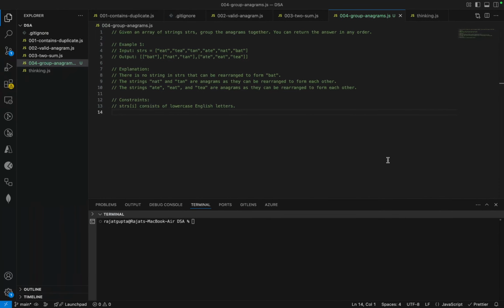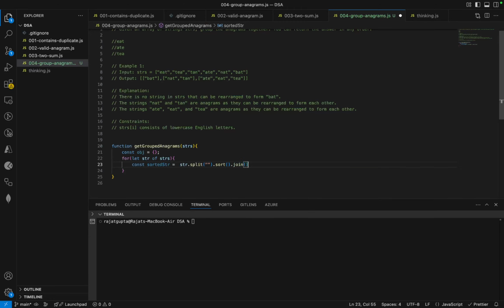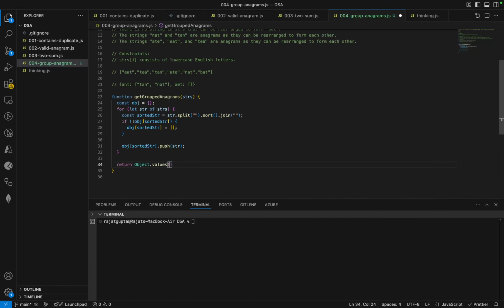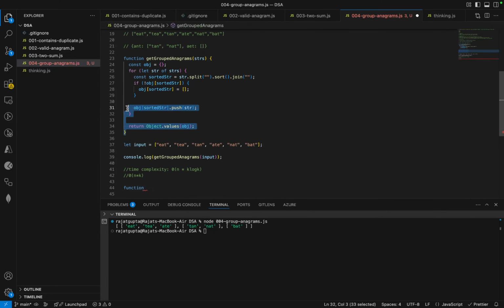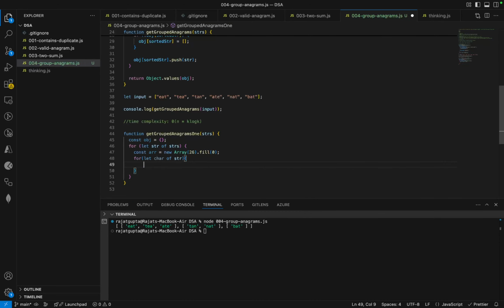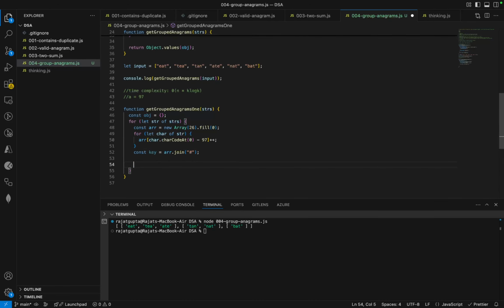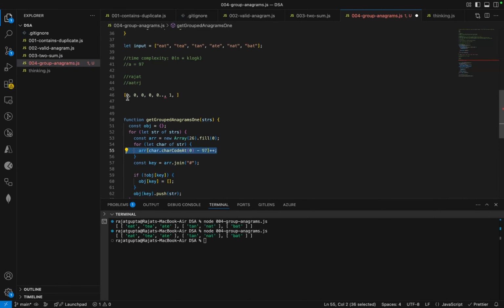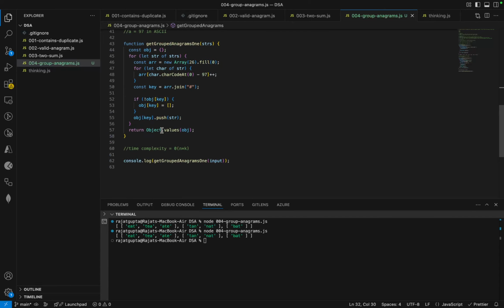DSA Problem 004: Group Anagrams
Given an array of strings strs, group all anagrams together into sublists. You may return the output in any order.

An anagram is a string that contains the exact same characters as another string, but the order of the characters can be different.

Example 1:
Input: strs = ["act","pots","tops","cat","stop","hat"]
Output: [["hat"],["act", "cat"],["stop", "pots", "tops"]]

Constraints:
strs[i] is made up of lowercase English letters.